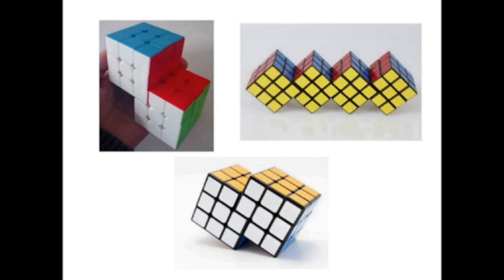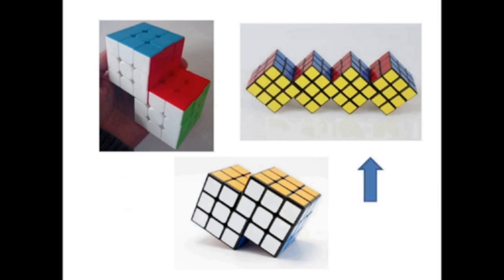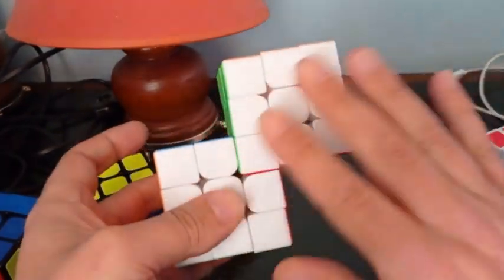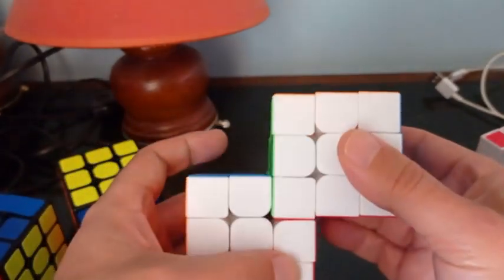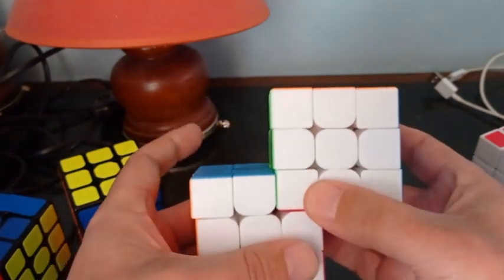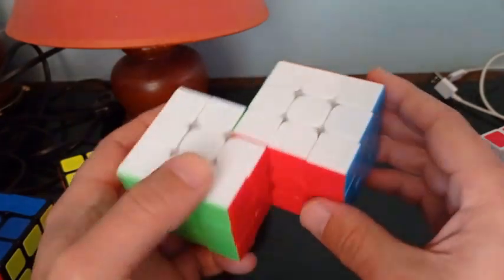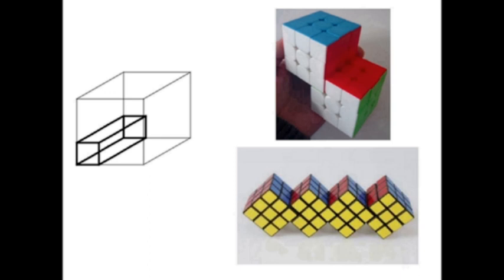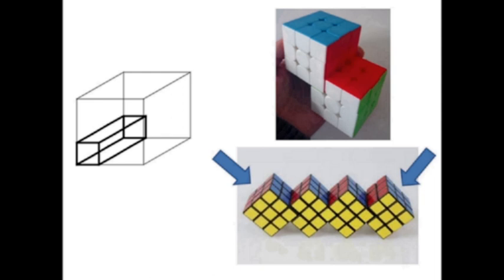Siamese and Fused Cubes - Tutorial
This video is a tutorial on Siamese and Fused Rubik Cubes.

Video sections with time:
00:00 - 1 - Introduction
04:24 - 2 - Cube conf 1
14:42 - 3 - Cube conf 2
26:43 - 4 - Cube conf 3